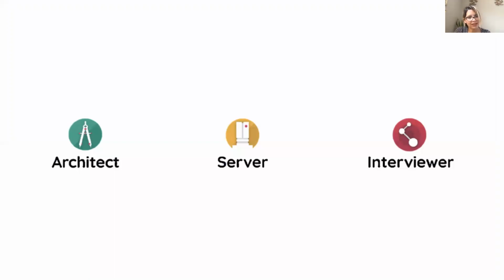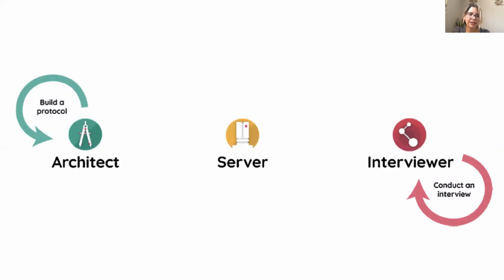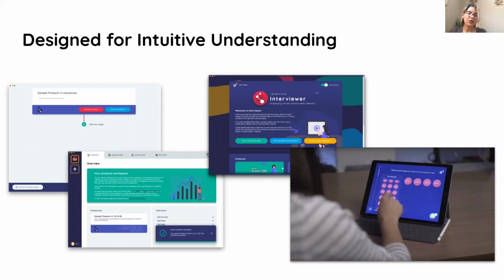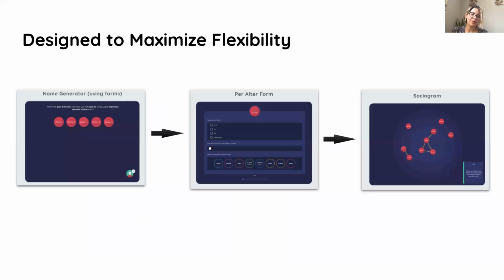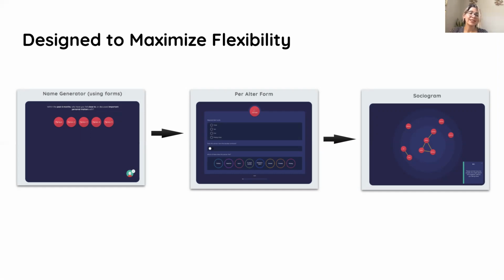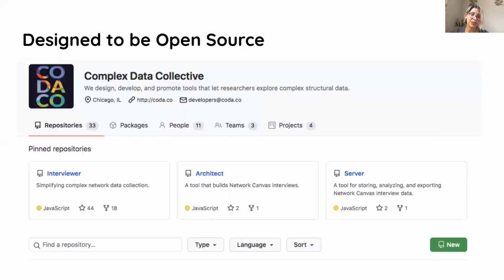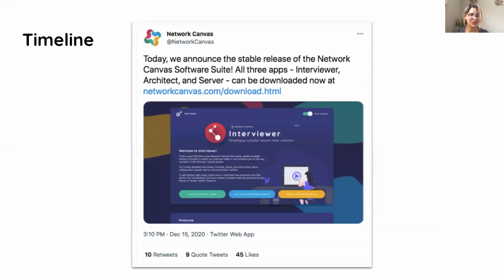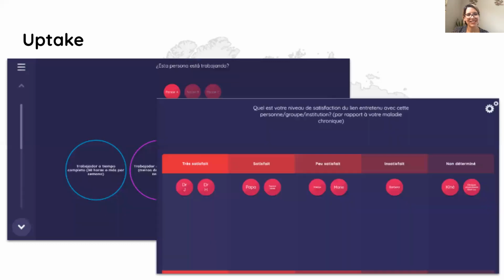Introduction to the Project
This tutorial provides an introduction to the Network Canvas project, including the suite workflow, design principles underpinning development, and uptake of the tool to date.

This tutorial was given as part the Conducting Personal Networks Research with Network Canvas Workshop at the Networks 2021 conference.

0:00 Overview of tutorial
1:08 The three apps and workflow of the Network Canvas suite
3:26 Foundational design principles behind the development of the tool
10:38 Project timeline
11:30 Uptake of the tool in the field